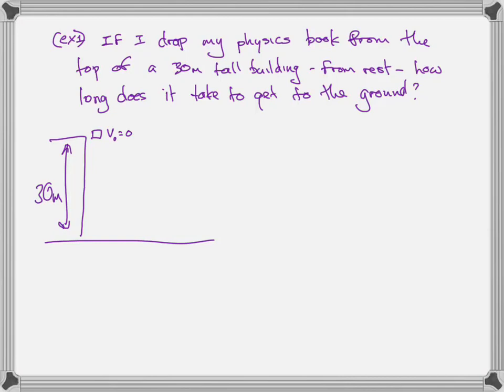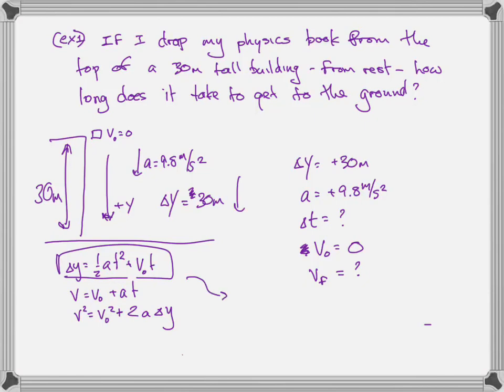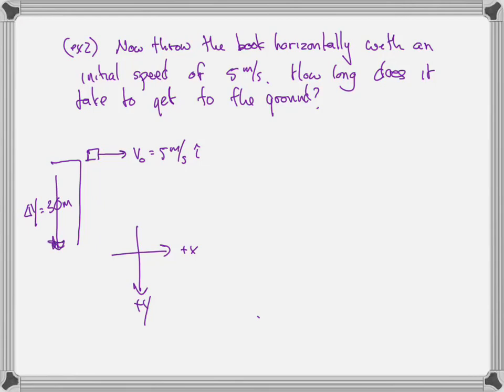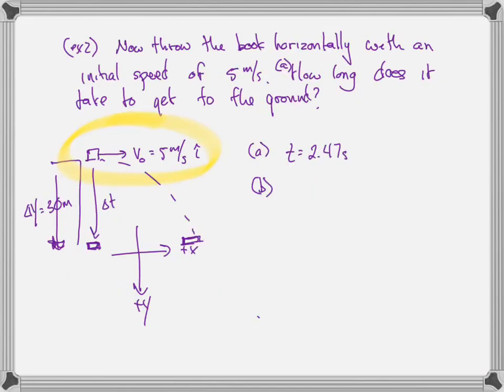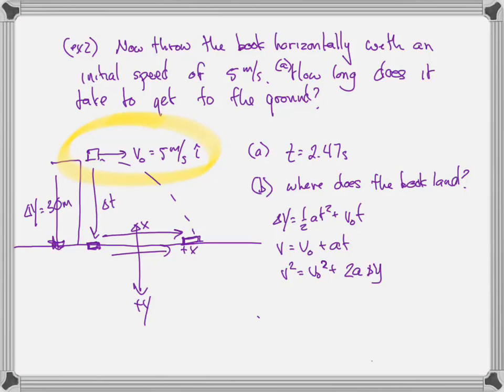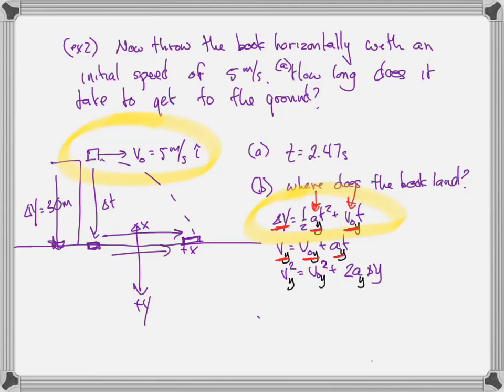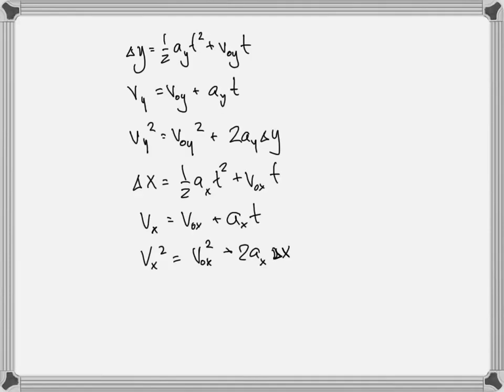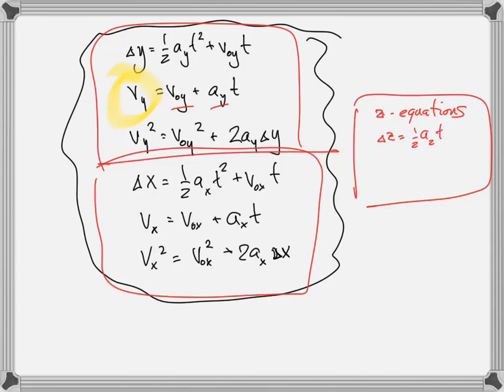Intro to 2D motion equations and projectiles